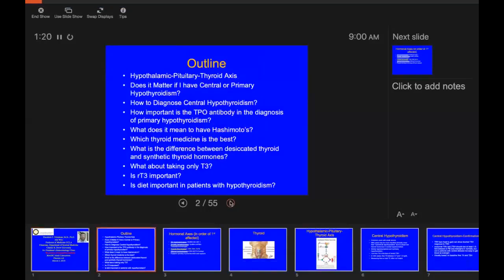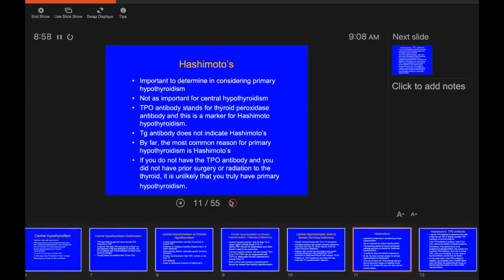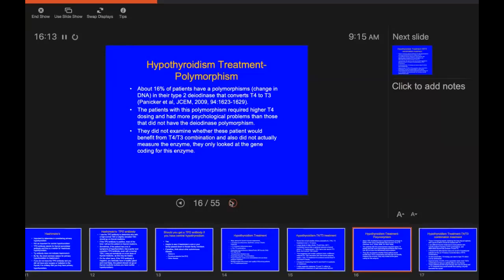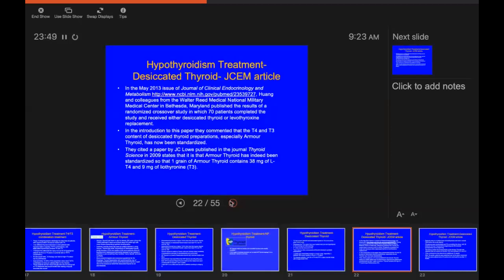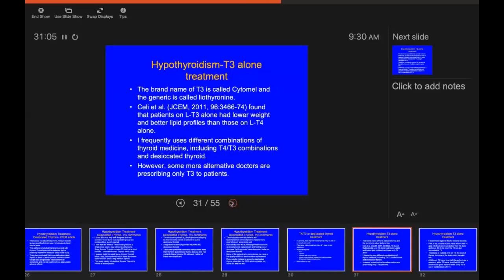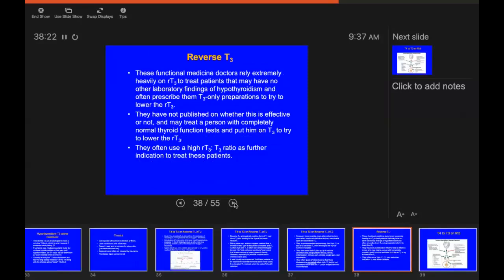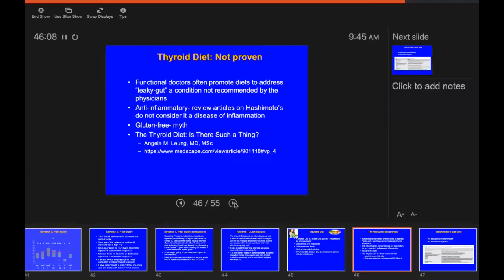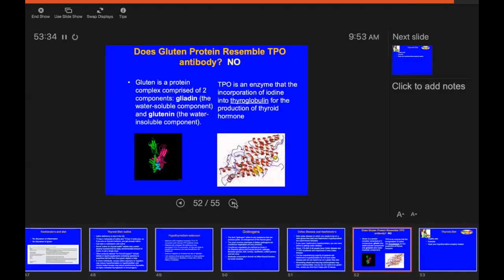Nuances of Hypothyroidism – Understanding Diagnosis & Treatment Magic Convention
Nuances of Hypothyroidism – Understanding Diagnosis & Treatment

In this insightful webinar, Endocrinologist Dr. Theodore Friedman breaks down the complexities of hypothyroidism and the latest treatment options. Many patients struggle with persistent symptoms despite "normal" lab results—this discussion covers why that happens and how to optimize treatment.

Topics Include:
✅ Challenges in diagnosing hypothyroidism: Understanding TSH, free T4, free T3, and reverse T3
✅ Hashimoto’s Thyroiditis and its impact on thyroid function
✅ Levothyroxine vs. combination therapy – When to consider T3 (liothyronine) or desiccated thyroid
✅ New thyroid medications like Adthyza and their benefits
✅ The role of gut health, adrenal function, and metabolism in thyroid hormone absorption
✅ Individualized treatment strategies for better symptom management

If you struggle with fatigue, weight gain, brain fog, or difficulty finding the right thyroid medication, this webinar is for you!

🔗 Watch now & learn how to optimize your thyroid health!